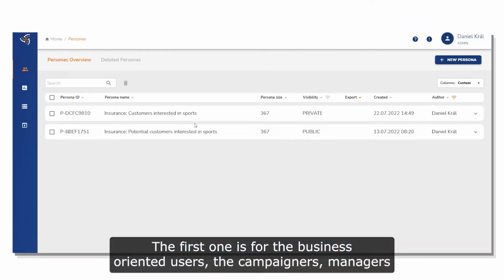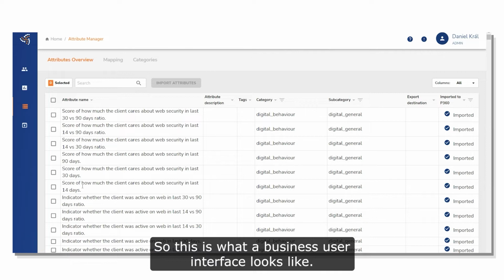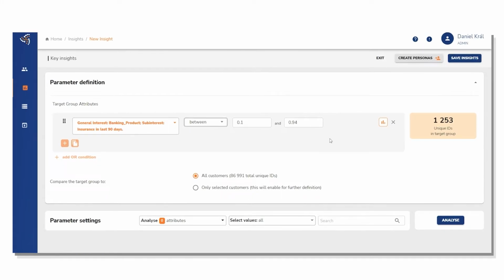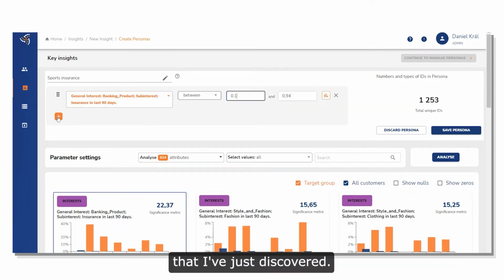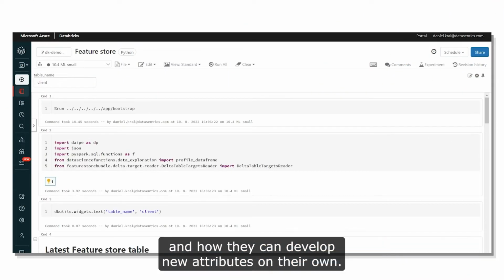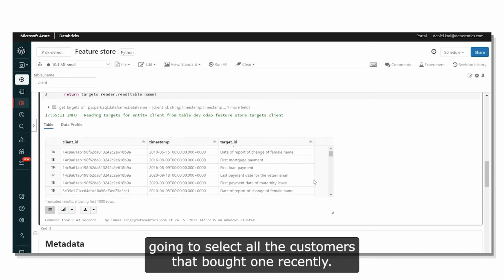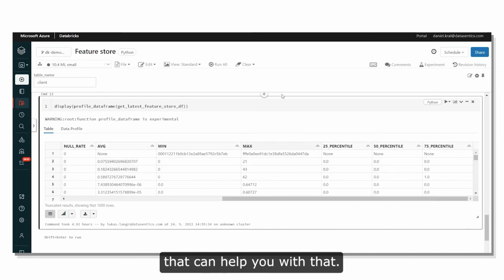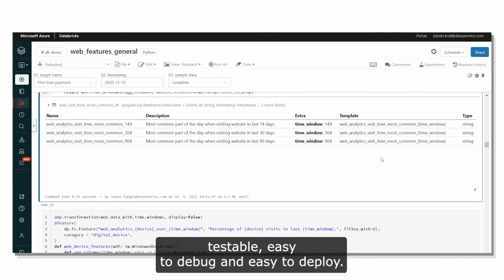Persona 360 | Demo Showcase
Where to begin with personalisation?
Scalable personalisation and AI-driven segmentation tailored for the FS&I industry
Is a Feature store something to make your data science team shine within your company? Why? What AI/ML use cases should data scientists in FSI be working on these days?
Watch the video and learn how can Persona 360 help you with these questions.